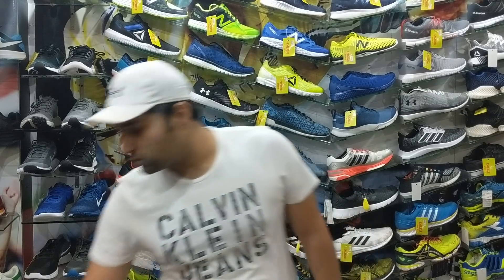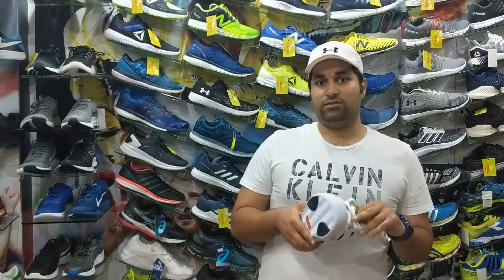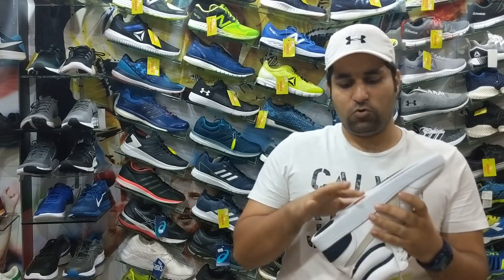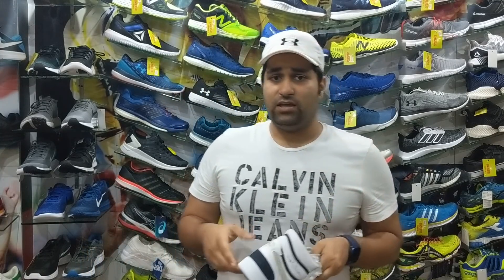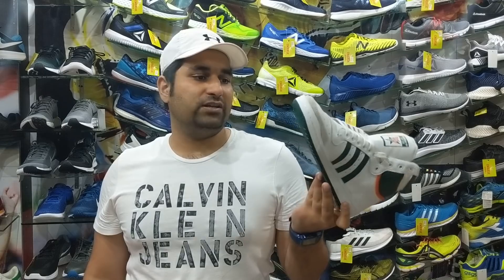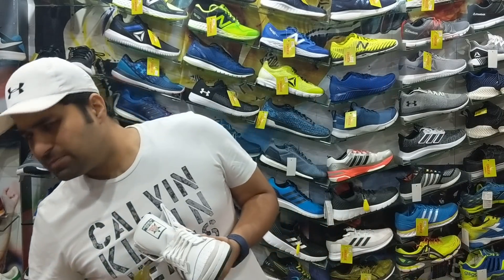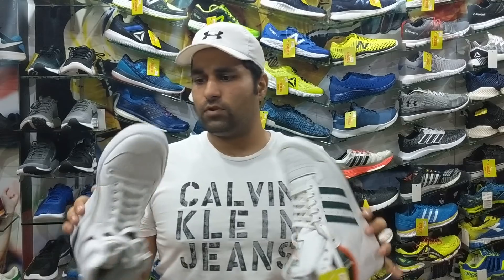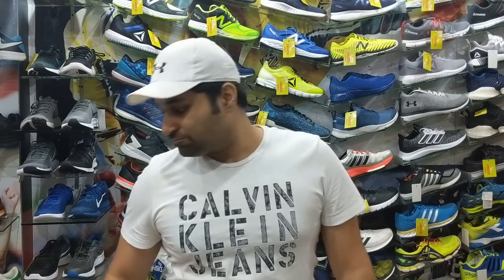Puma majesty and Adidas top ten in review|Relaunched after 30 years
Relaunching of Ralph Sampson's Puma majesty shoes and Adidas top ten shoes. Full retro lifestyle shoes+basketball shoes . Extremely comfortable shoes.